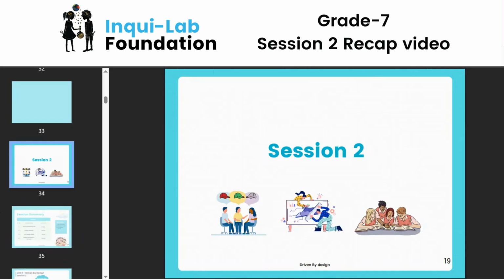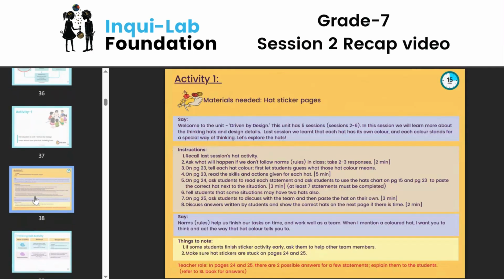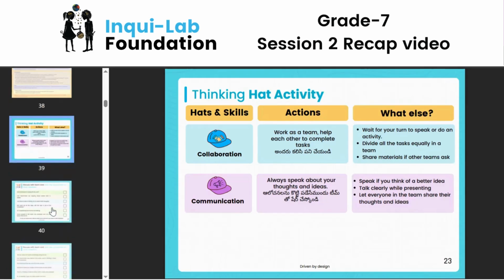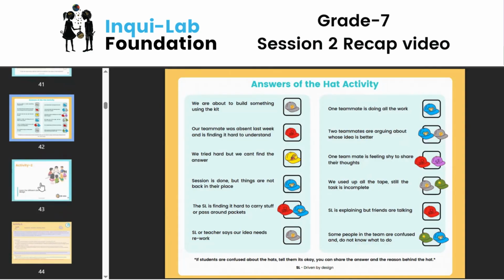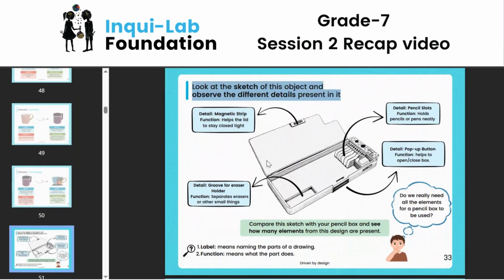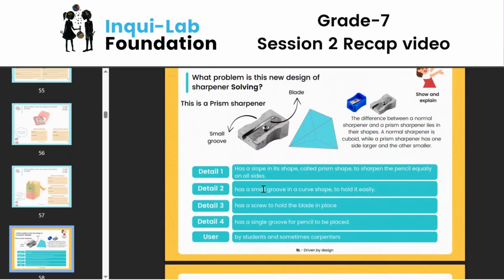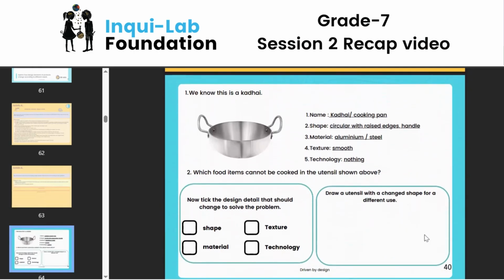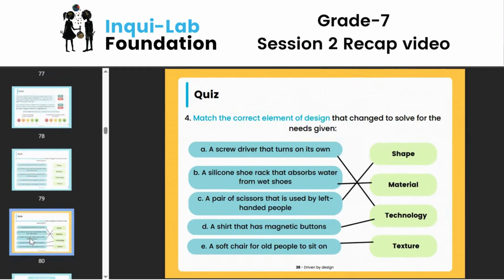Think & Make : Grade-7 : Session 02 Recap Video